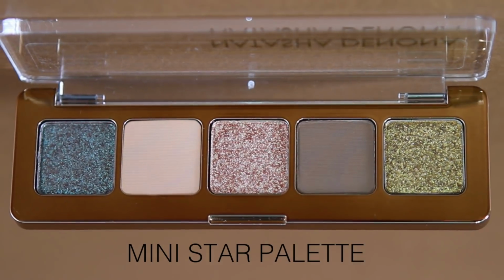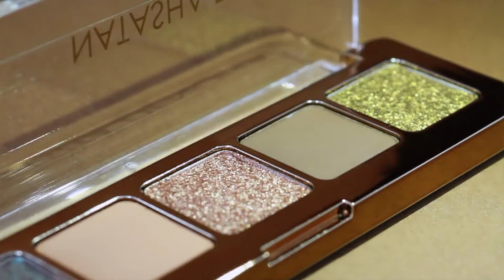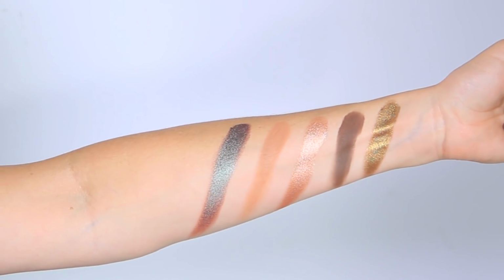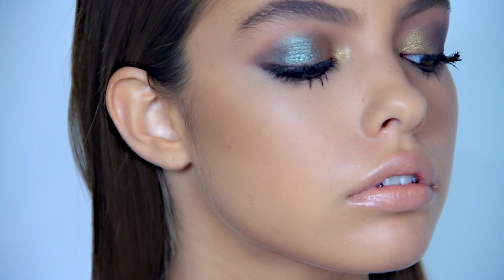How to Tutorial: Watch and Learn How to Create Soft Smokey Glam Eye Makeup Look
Watch Natasha demonstrating step by step how to create stunning Soft Smokey Glam Eye Makeup Look using her Mini Star palette.